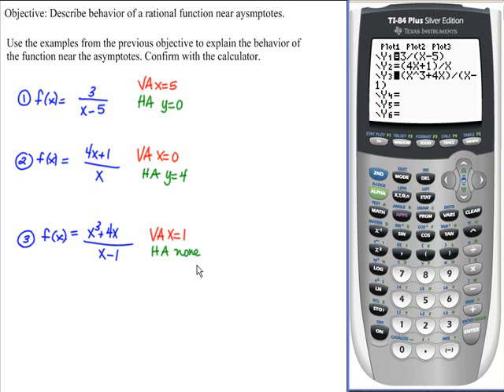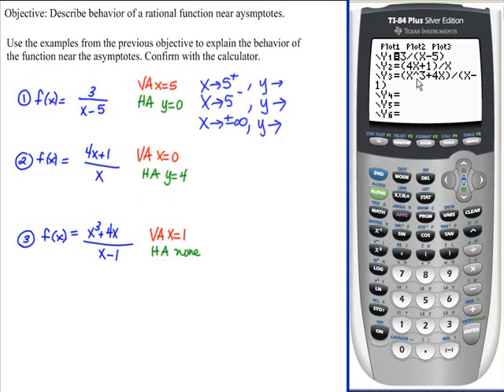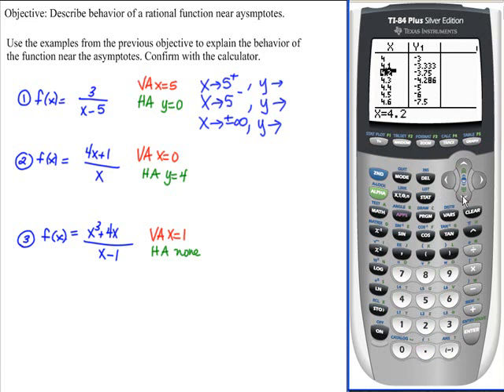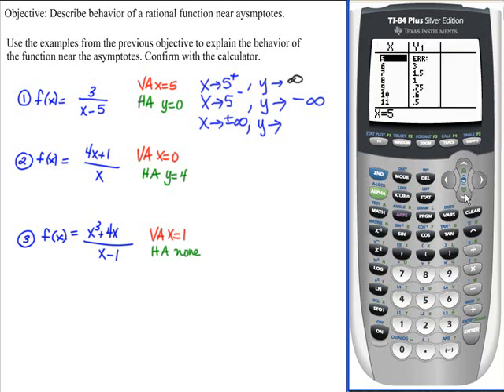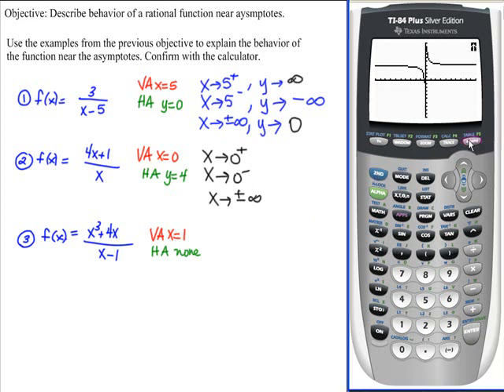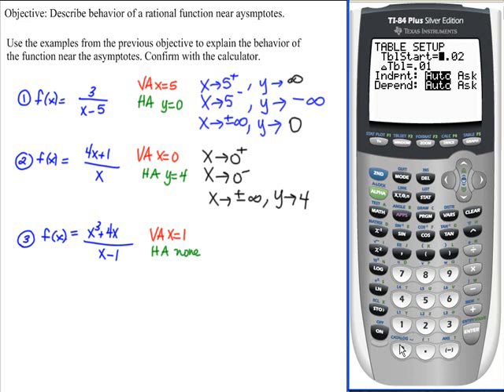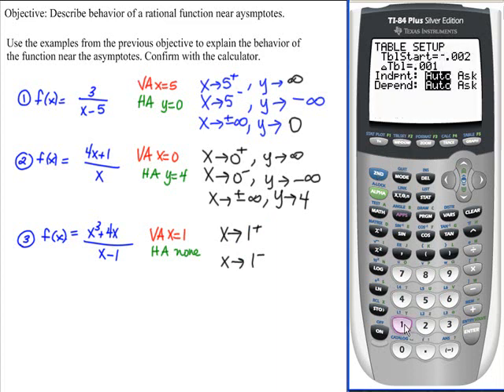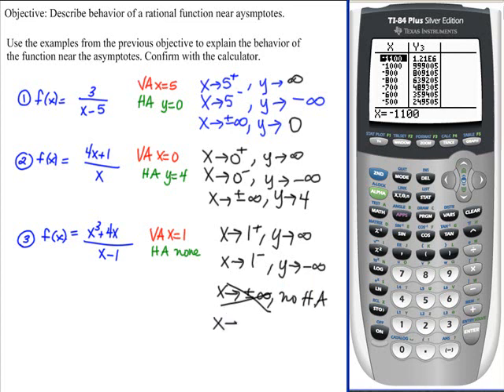Math 11113 Rational Functions - Behavior Near Asymptotes